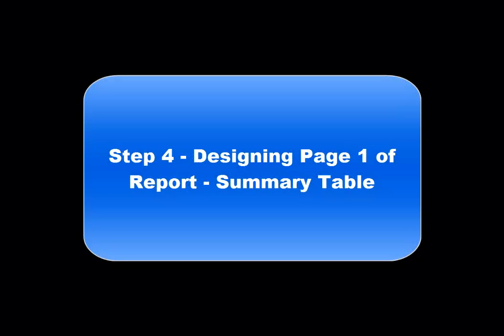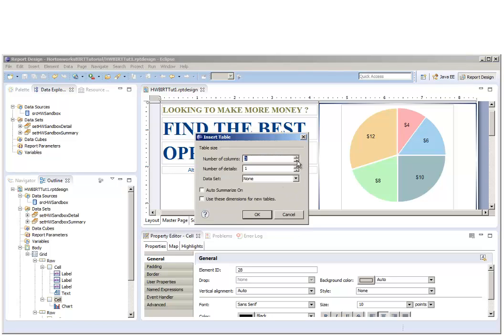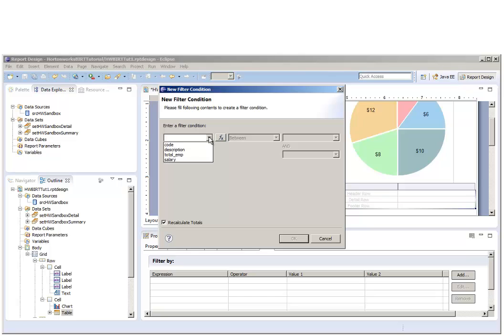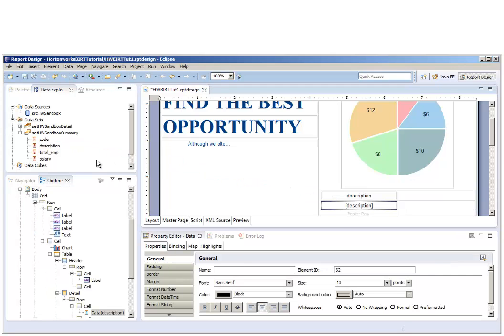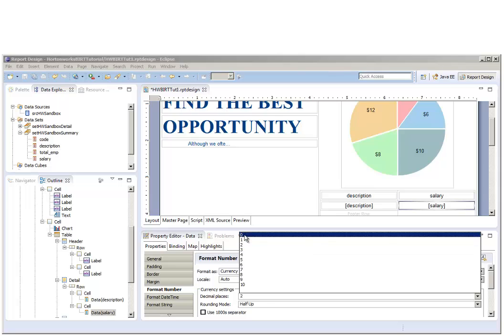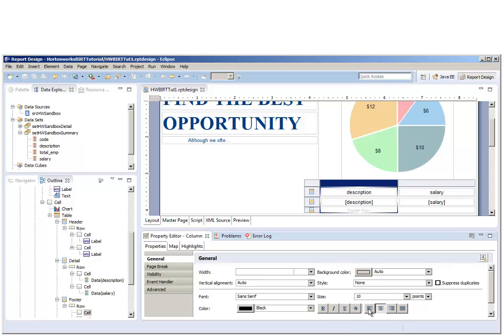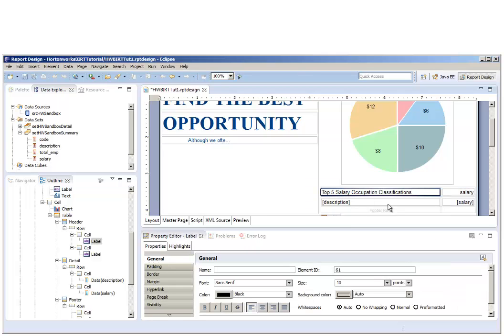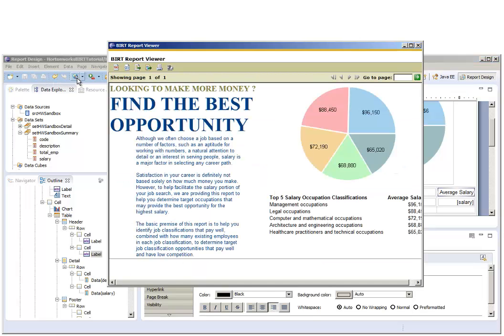Designing Page 1 of Report - Summary Table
Step 4 of Introduction to Integrating Eclipse BIRT with Hortonworks Sandbox